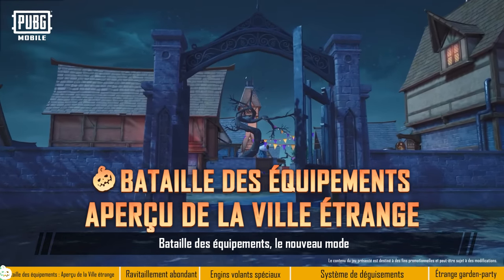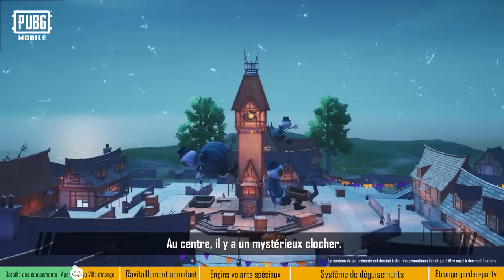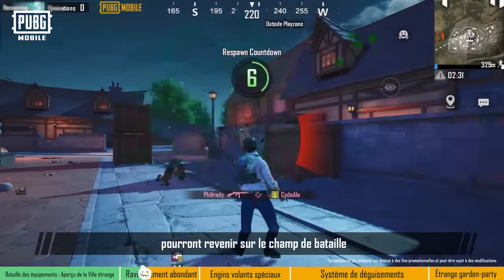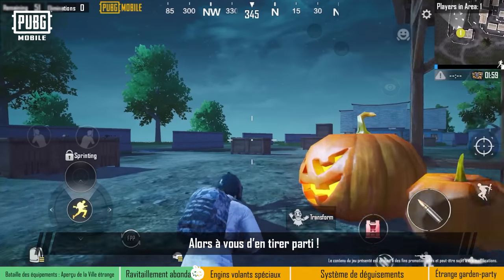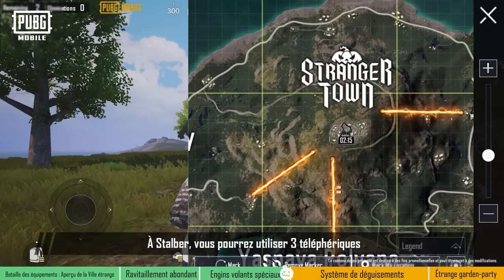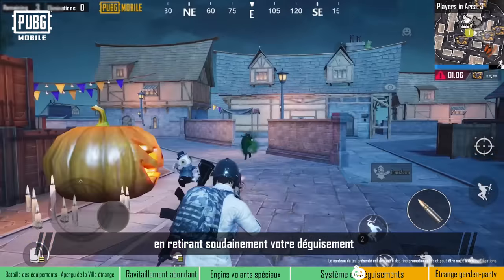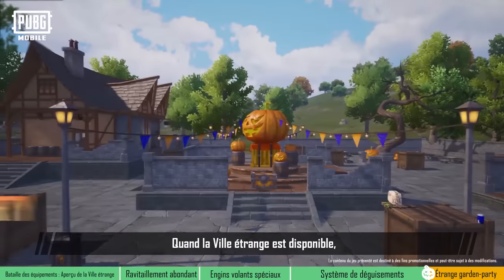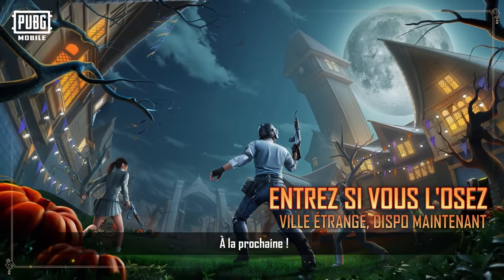PUBG Mobile I Expérience effrayabuleuse de la Ville étrange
L'atmosphère est effrayante pendant les batailles de nuit ! 🌕⚔️

Découvre une expérience unique et effrayabuleuse ! Visite la Ville étrange dès maintenant ! 👻